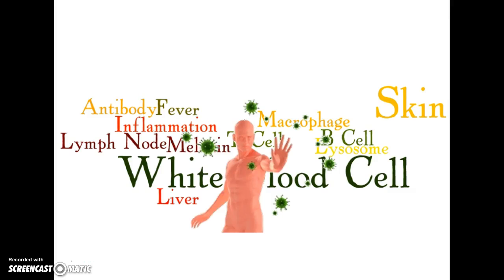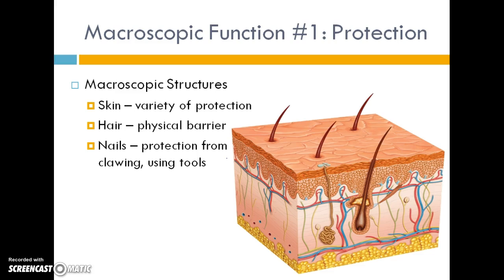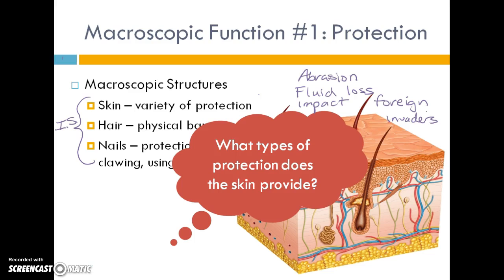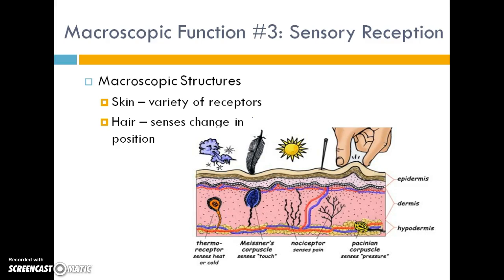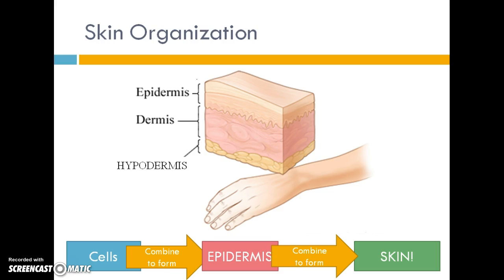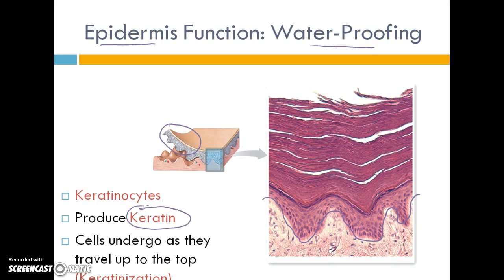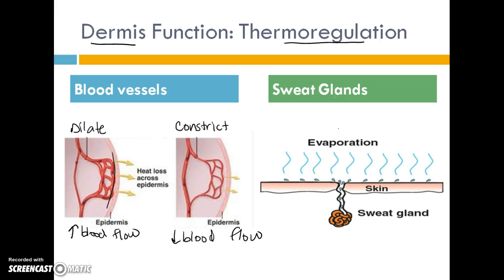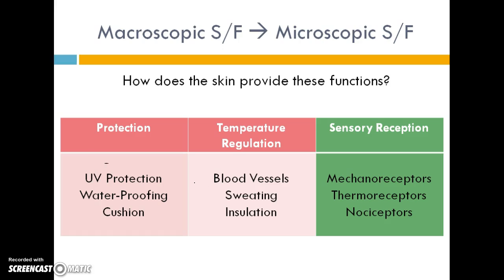Integumentary System Structure & Function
Ms. Klemme discusses macro and microscopic structures and functions of the integumentary system---primarily the skin